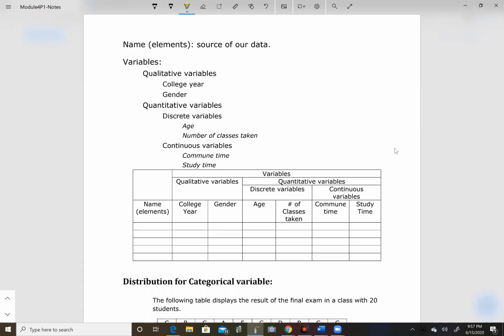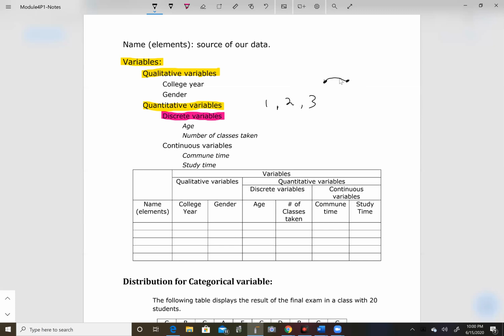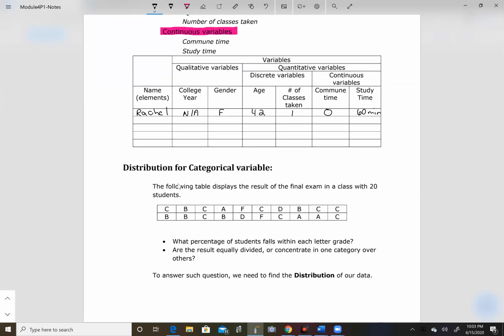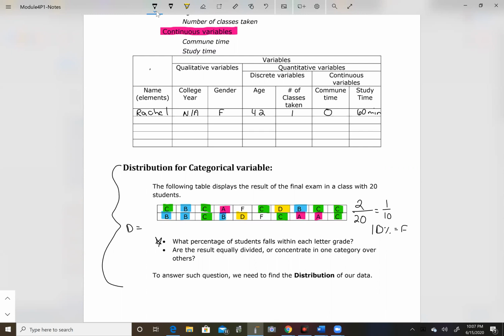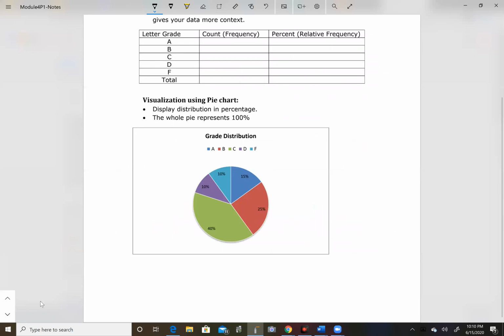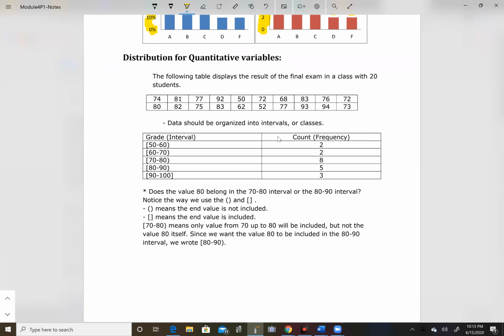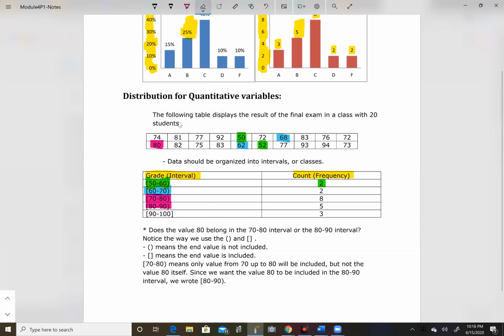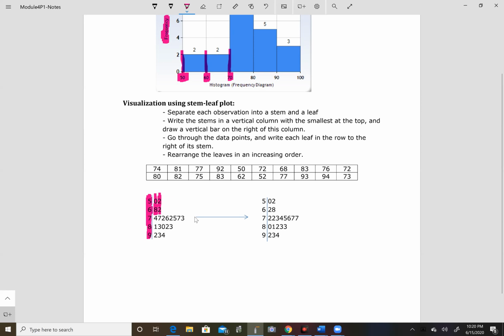MATH 135 Notes Mod 4 Part 1